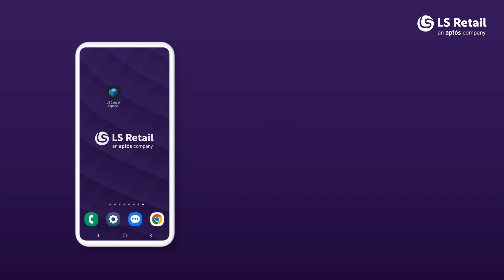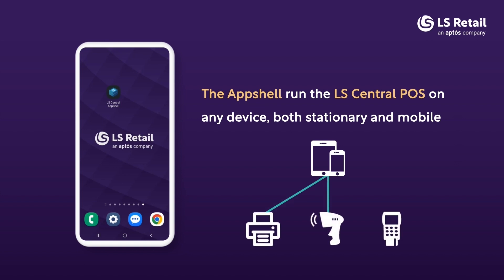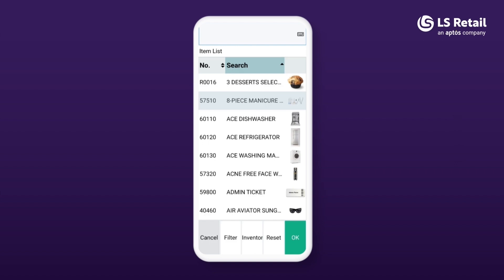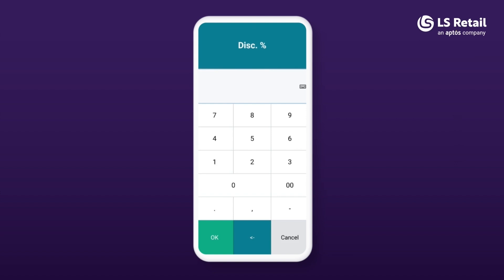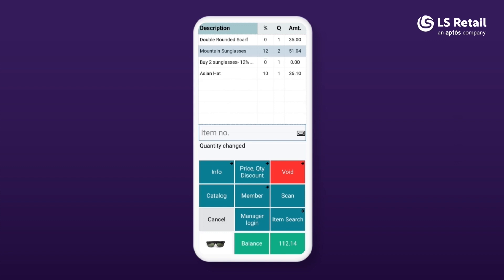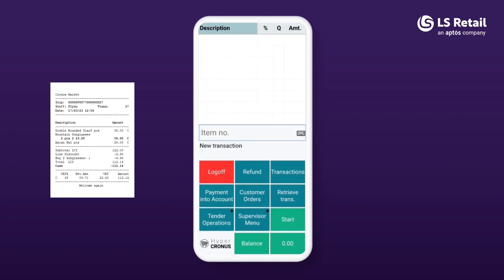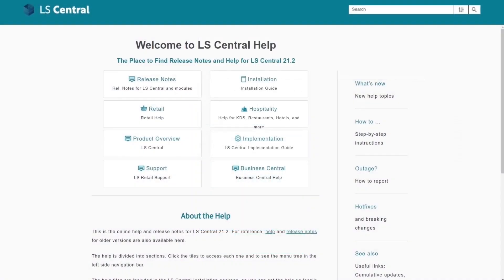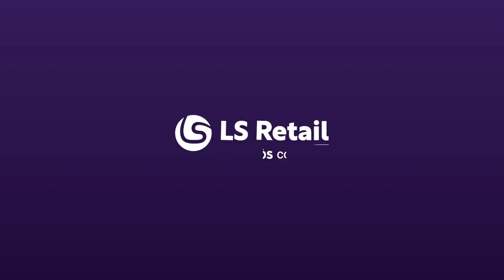LS Central - POS on mobile device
In this video we want to show you how easy it is to use the LS Central POS on a mobile device as an Android phone. This is out of the box functionality in LS Central.  The LS Central POS is run in a browser, this means that it can be used on a POS station, mobile device as tablet or a phone.